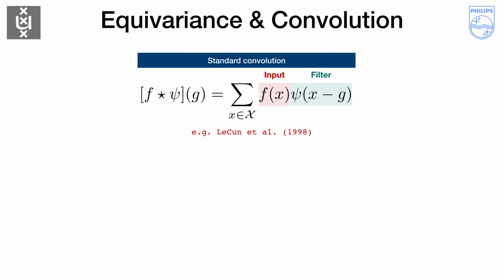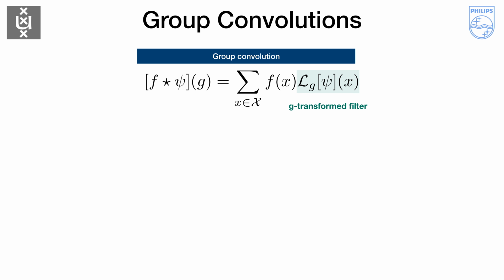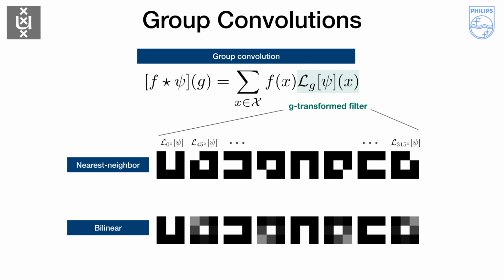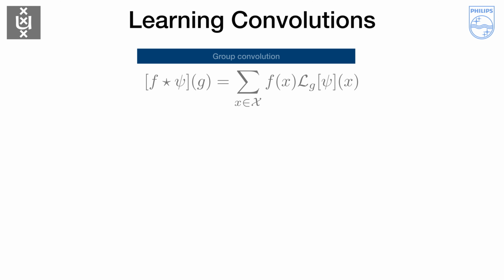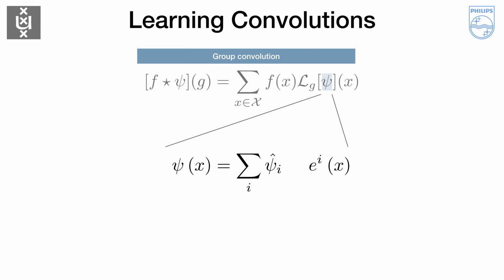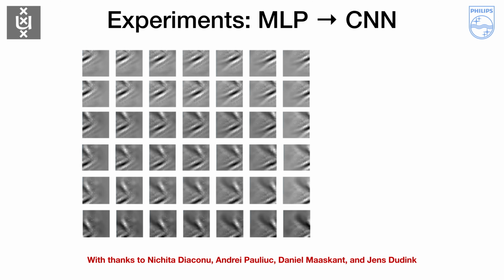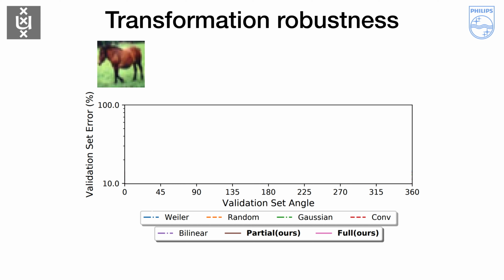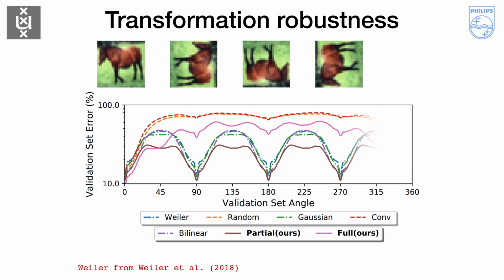Learning to Convolve: A Generalized Weight-Tying Approach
ICML 2019

Authors: Nichita Diaconu, Daniel E. Worrall

Abstract: Recent work (Cohen & Welling, 2016) has shown that generalizations of convolutions, based on group theory, provide powerful inductive biases for learning. In these generalizations, filters are not only translated but can also be rotated, flipped, etc. However, coming up with exact models of how to rotate a 3 x 3 filter on a square pixel-grid is difficult. In this paper, we learn how to transform filters for use in the group convolution, focussing on roto-translation. For this, we learn a filter basis and all rotated versions of that filter basis. Filters are then encoded by a set of rotation invariant coefficients. To rotate a filter, we switch the basis. We demonstrate we can produce feature maps with low sensitivity to input rotations, while achieving high performance on MNIST and CIFAR-10.